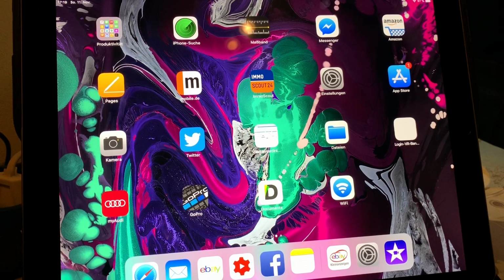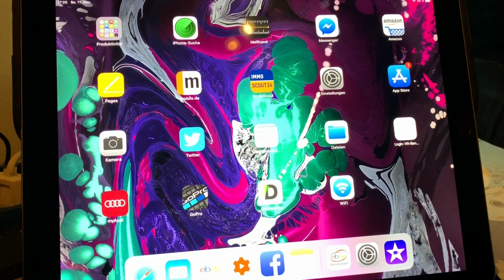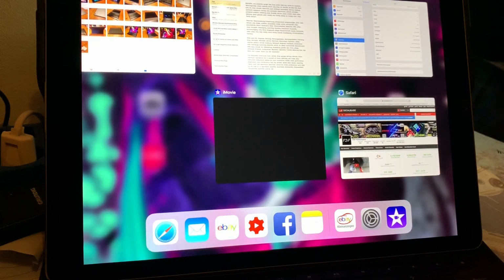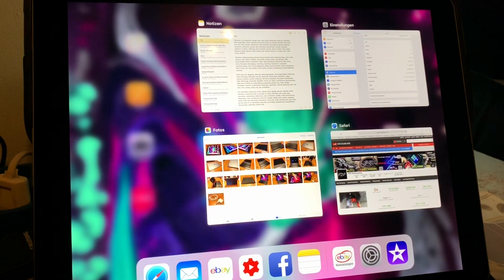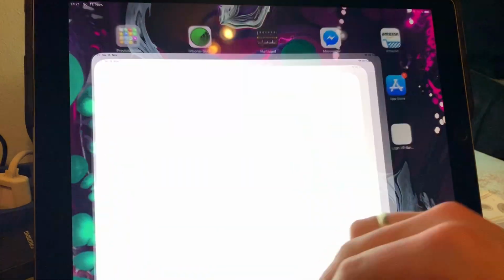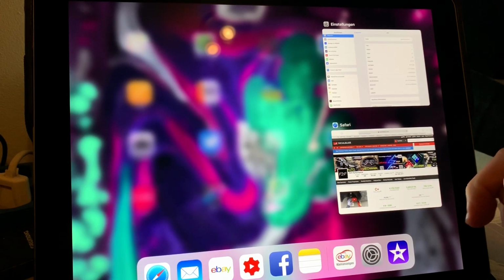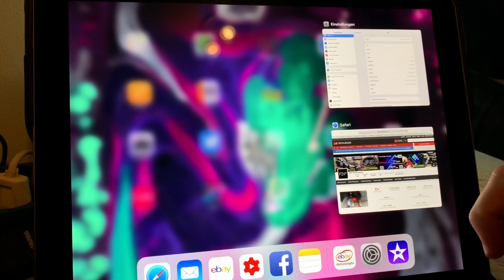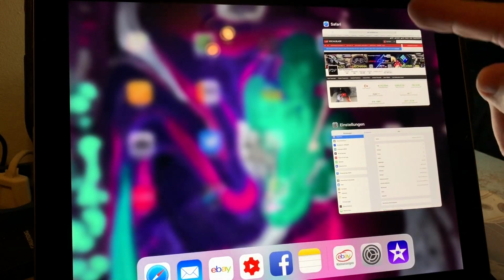How to increase the speed of your Apple iPad Pro (2nd. gen. 2017) close background running Apps DIY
Year: 2017
Capacity: 64, 256, 512 GB
Model number (on the back cover):
A1670 on the iPad Pro
A1671 on the iPad Pro Wi-Fi + Cellular
White or black front bezel
12.9-inch Retina display
ProMotion technology
Wide color display (P3)
True Tone display technology
Space gray, gold, or silver aluminum housing
Smart Connector
Lightning connector
The nano-SIM tray is on the right side on iPad Pro Wi-Fi + Cellular
FaceTime HD camera and iSight camera with flash
Touch ID
Four-speaker audio
Apple Pencil support
Smart Keyboard support